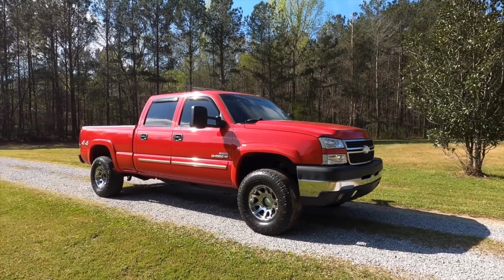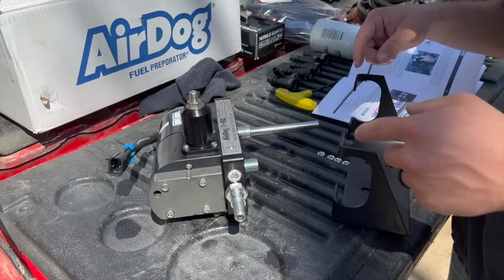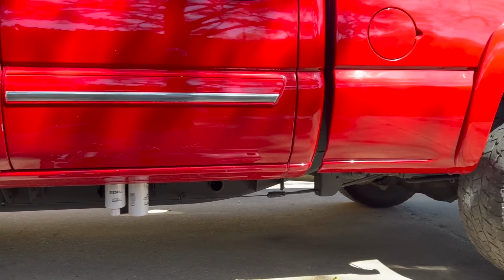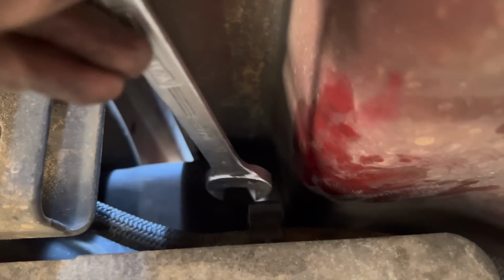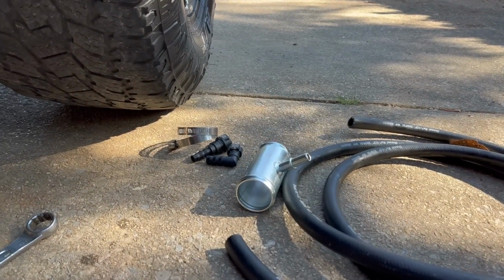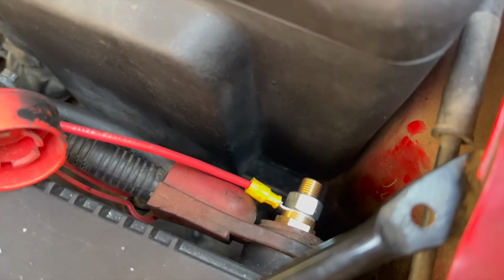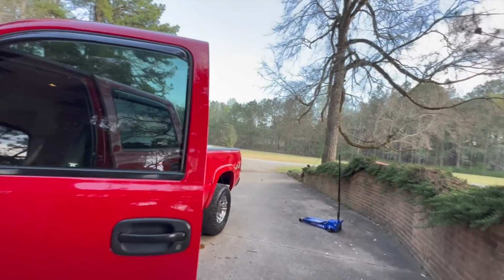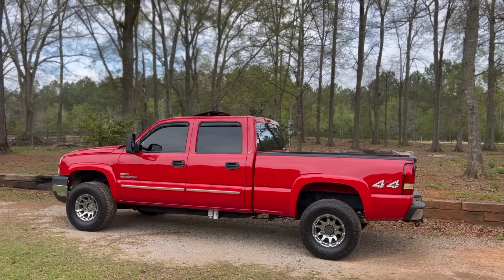AIRDOG DF-165-5G | FULL INSTALL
In todays video we install one of if not the best thing you can upgrade on your diesel truck!!!